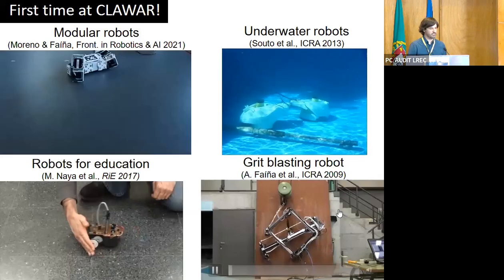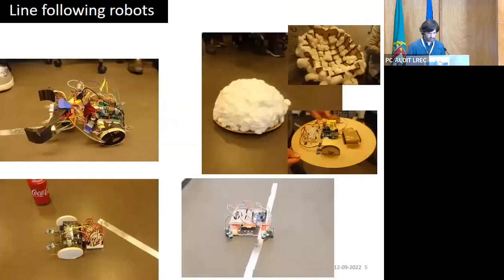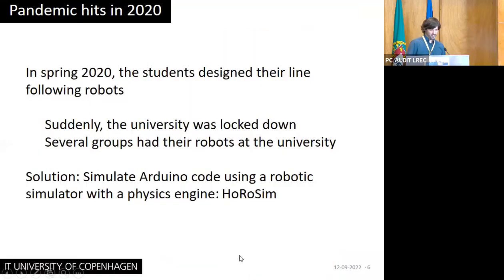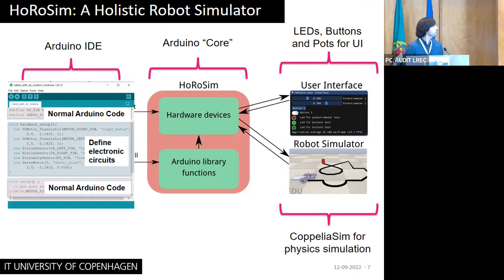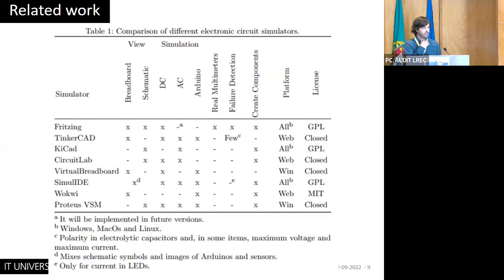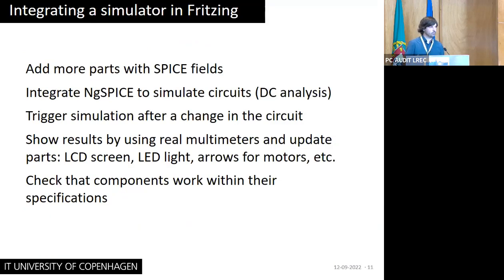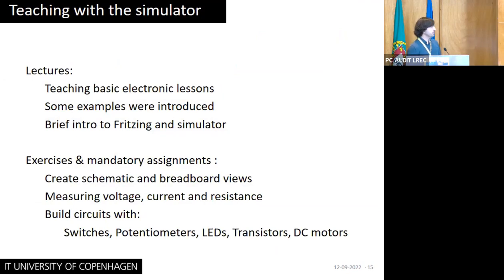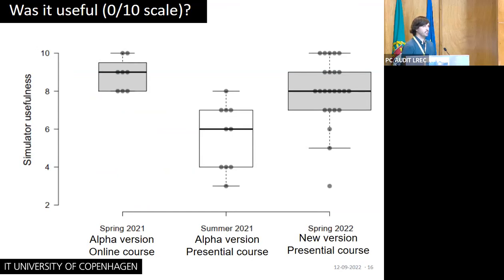Learning Hands-On Electronics from Home: A Simulator for Fritzing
Authors: Andres Faina

Abstract: The recent pandemic has forced us to teach online, which is especially difficult for hand-on courses in robotics, like basic electronics. In this paper, I present a simulator which tries to replicate the same experience students will encounter during the exercises in the laboratory. The simulator has been developed in Fritzing, uses realistic multimeters for measuring and checks for common mistakes. Results show not only that the simulator was extremely useful during the pandemic, but also that it can supplement laboratory exercises when teaching in-classroom.